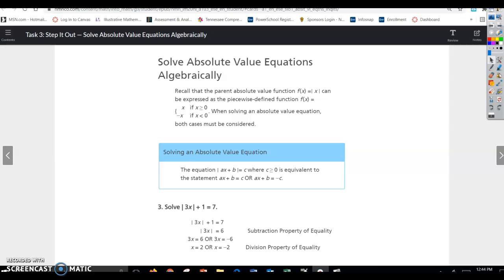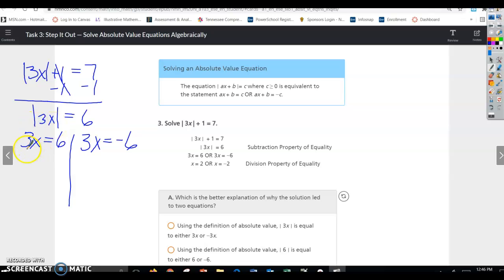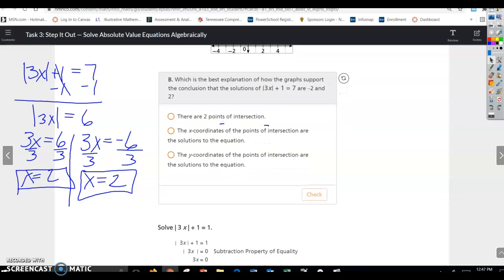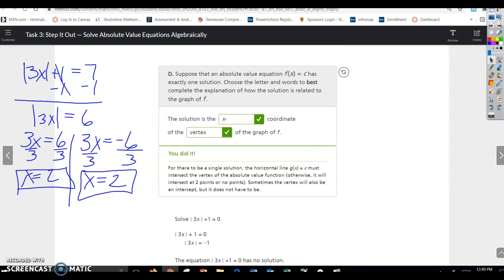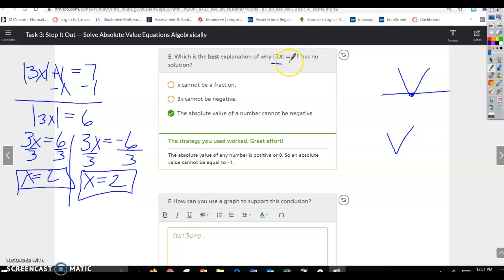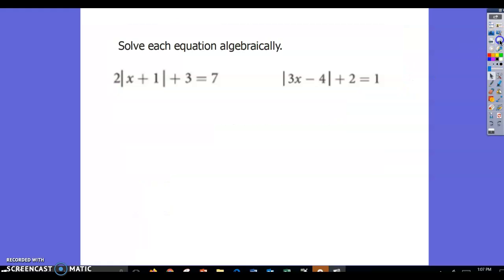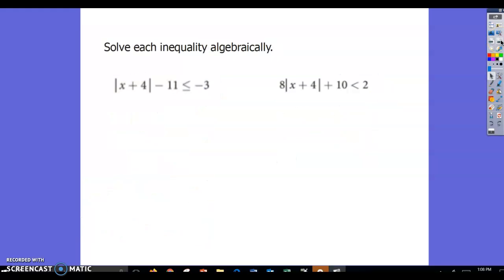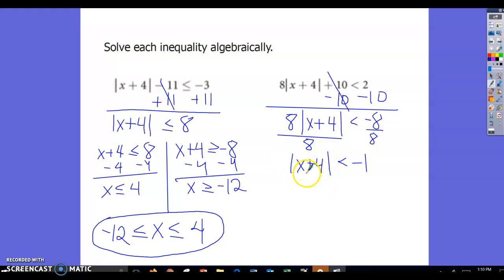Alg.1_Lesson8.3_Task3 plus examples